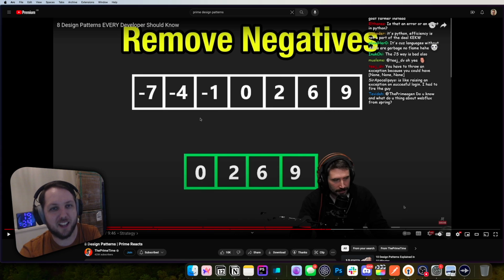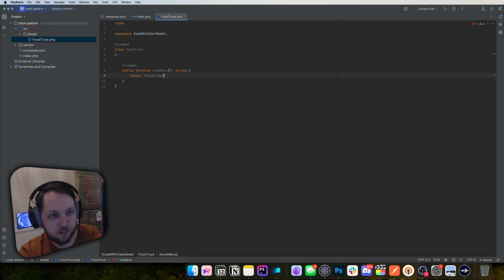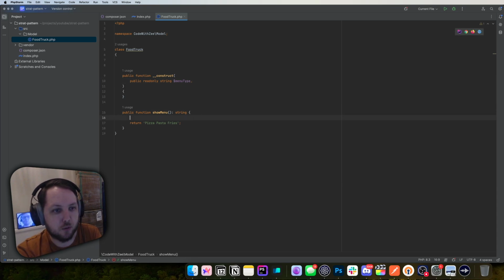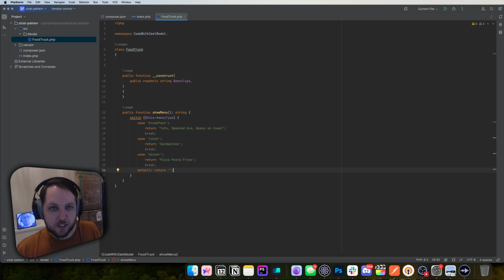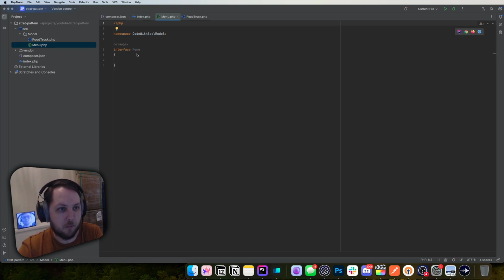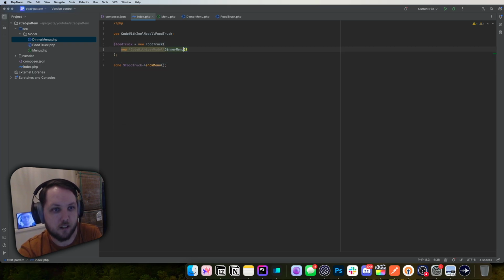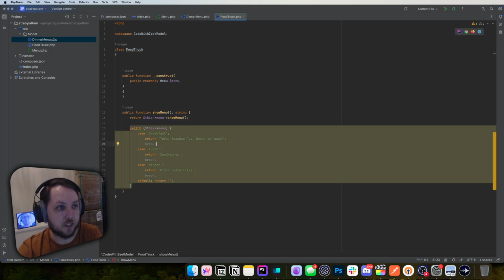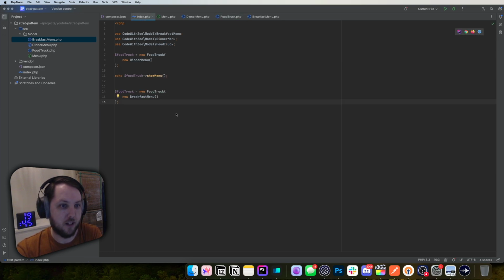The ONLY design pattern you NEED... (says Prime)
Design patterns are a very important part of programming/ software engineering... Learning new patterns and identifying when to use them and when not to use them is a huge part of learning! Have fun, get it wrong and learn from it! The strategy patten is one of the fundamental building blocks of object orientated programming!